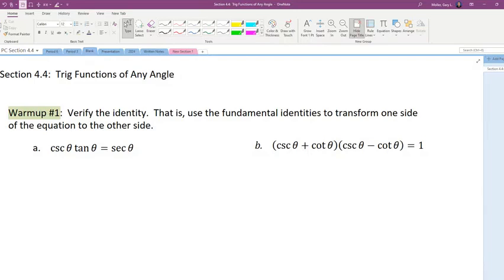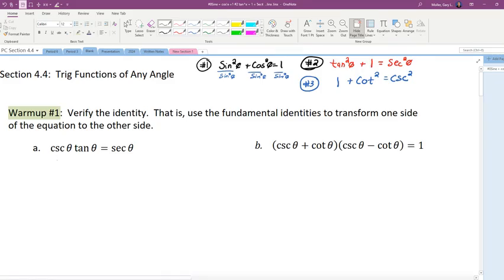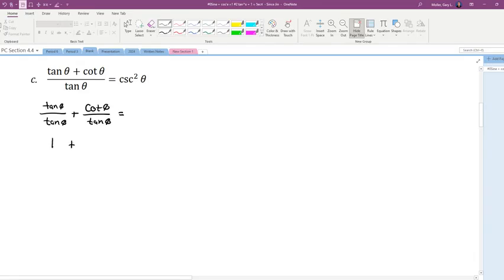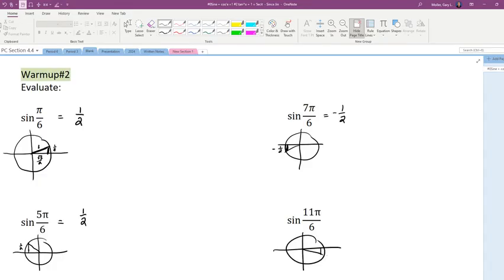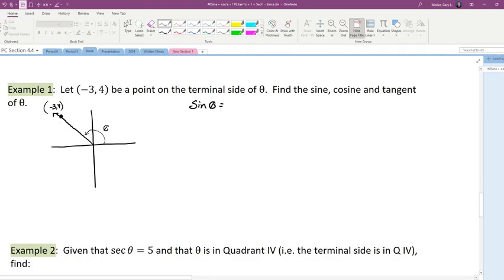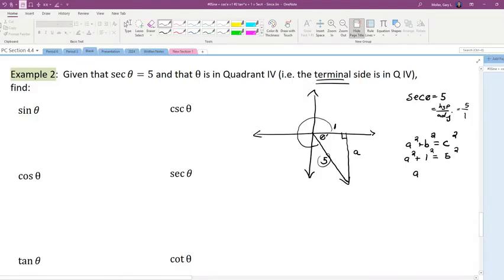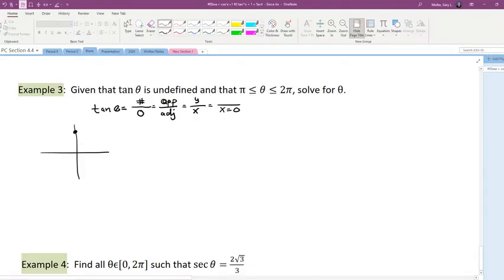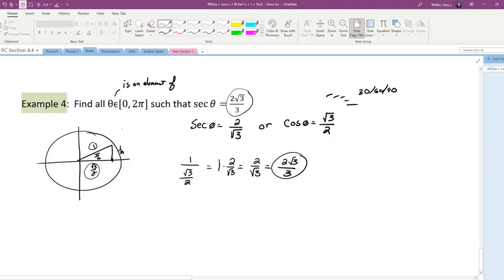PC Section 4.4